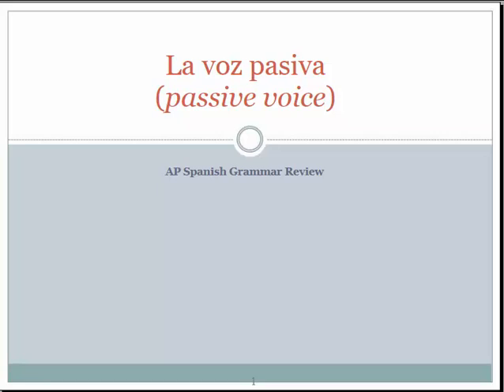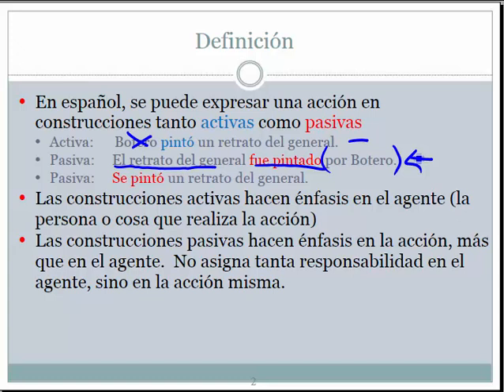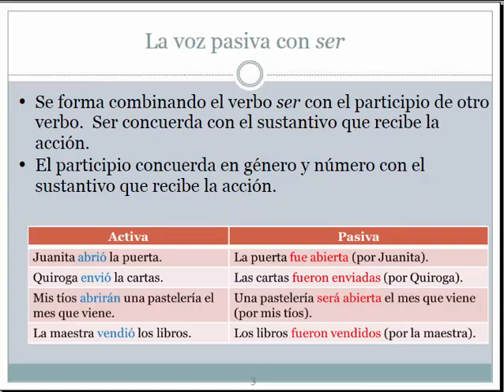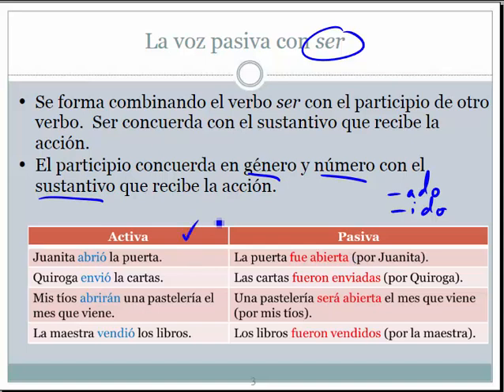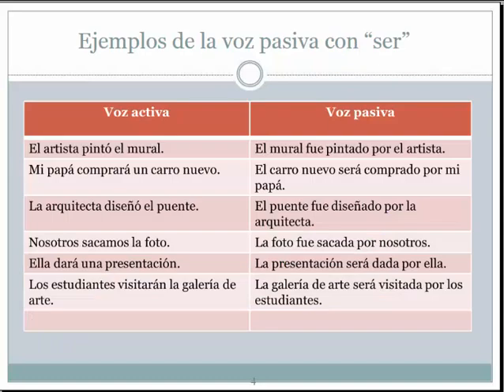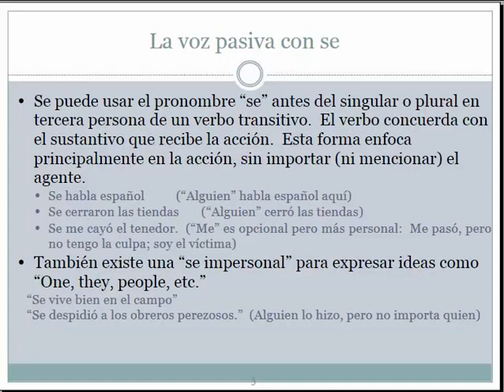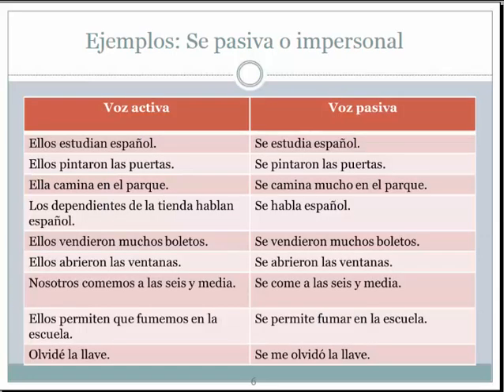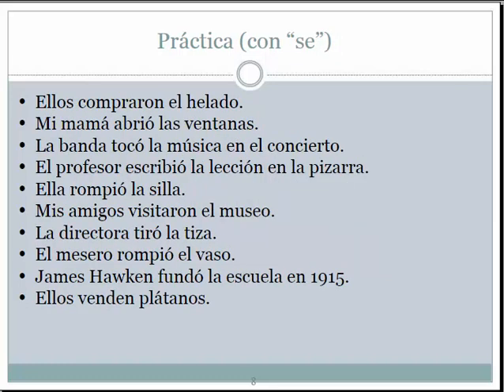Spanish passive voice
A quick review of how to use the passive voice in Spanish